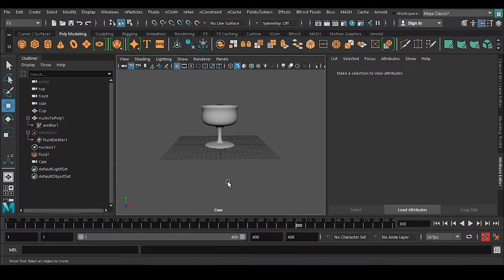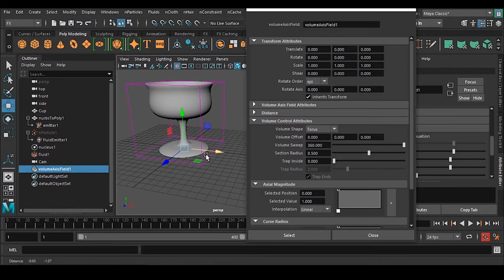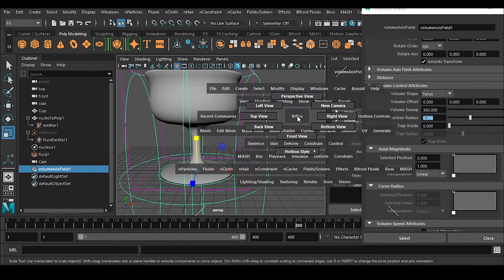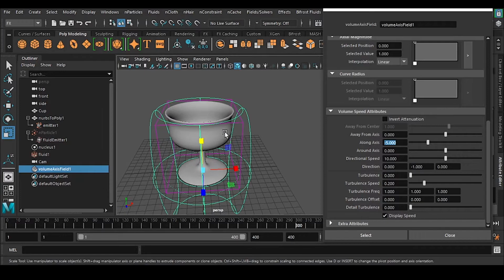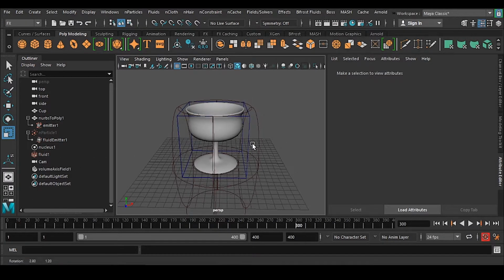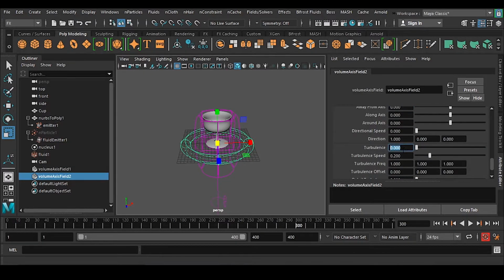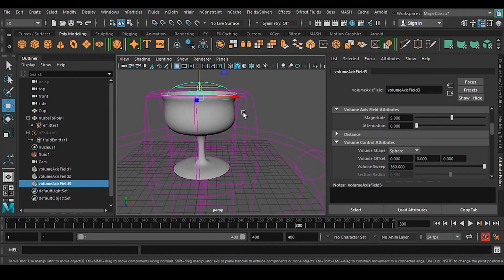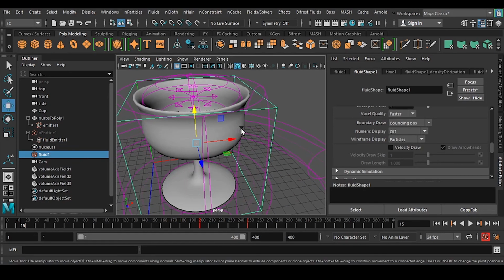Maya Fluid Simulation | Dry Ice Lecture 15